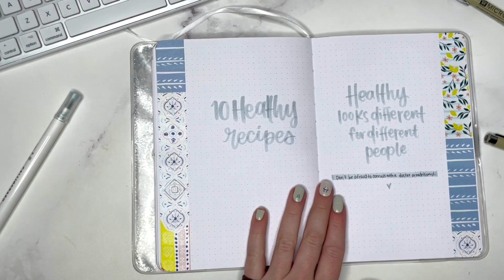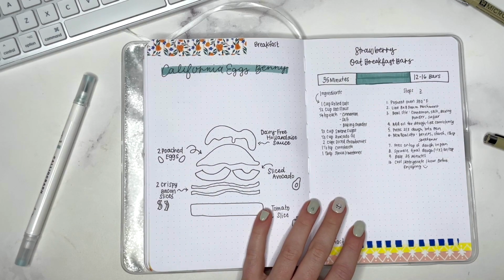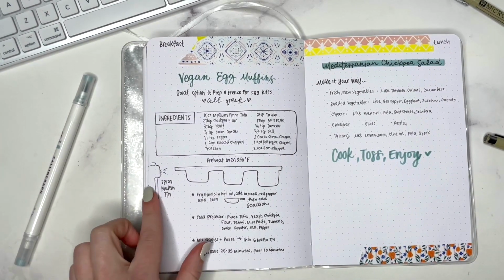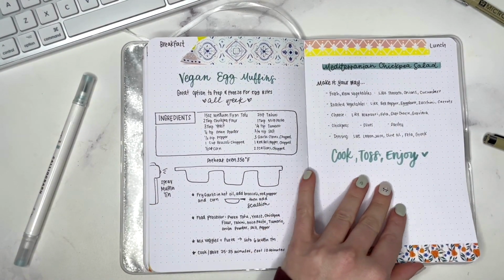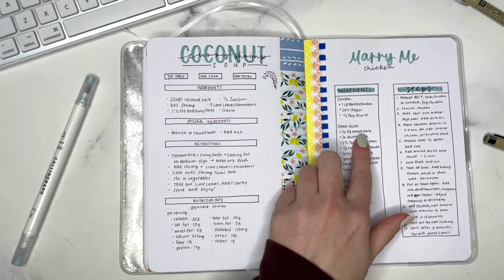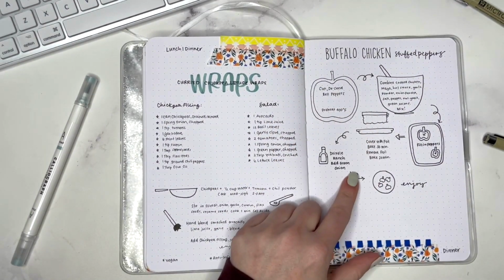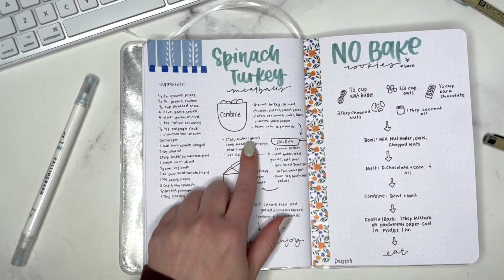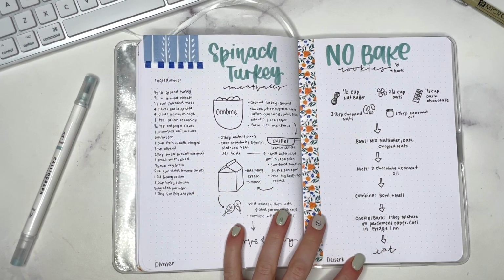10 Healthy Eating Recipes For Your Meal Planning Bullet Journal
Hello! I'm sharing some wonderful healthy eating recipes that you can include in your meal plan bullet journal. Each of these bujo spreads is a fun way to write down some of your favorite recipes that are also healthy! So let’s go ahead and see the 10 healthy recipes ideas to include in your recipe bullet journal!
🔔 TURN ON NOTIFICATIONS for more videos from us!